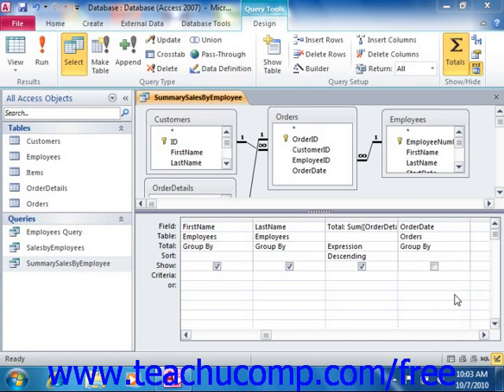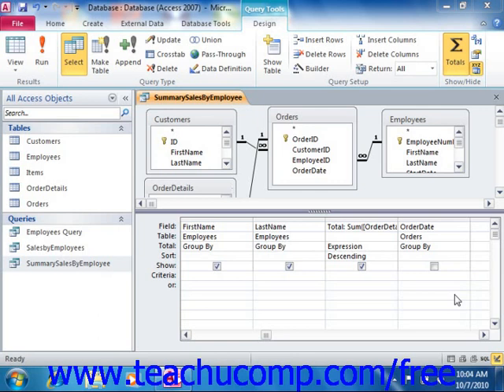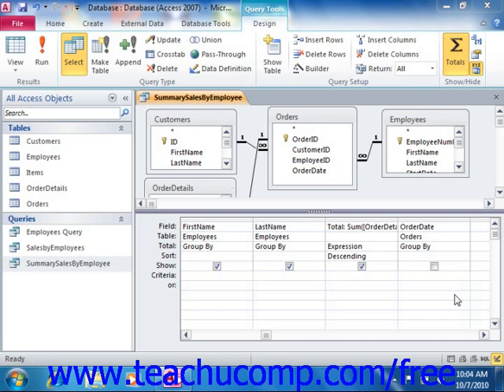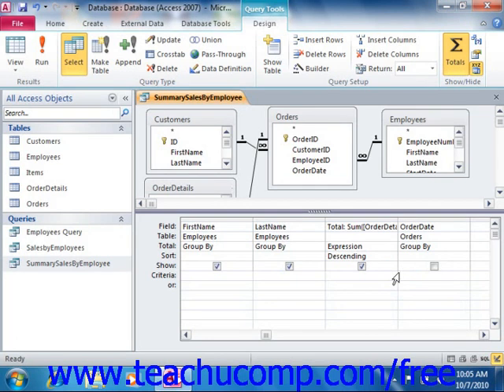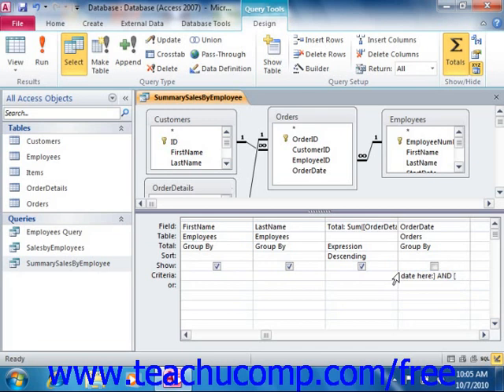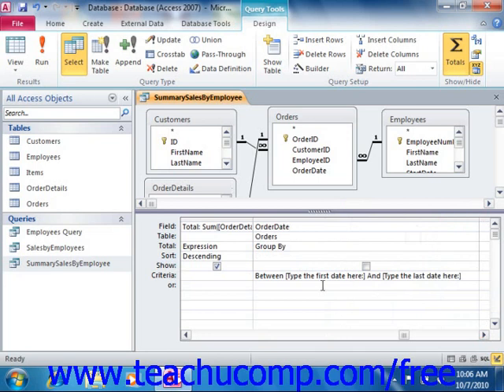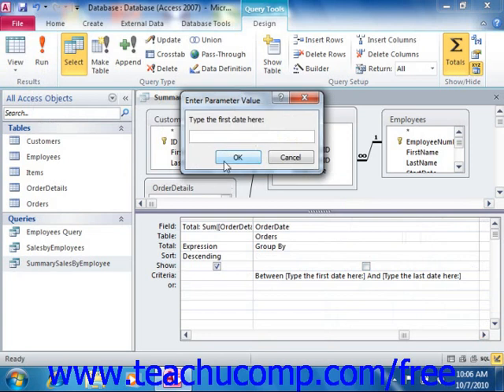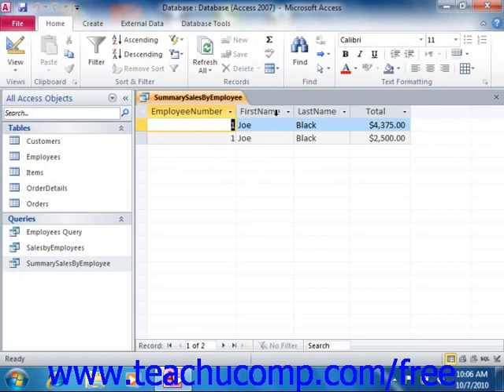Access 2010 Tutorial Parameter Queries Microsoft Training Lesson 8.6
Learn about parameter queries in Microsoft Access - the most comprehensive Access tutorial available. Visit us today!